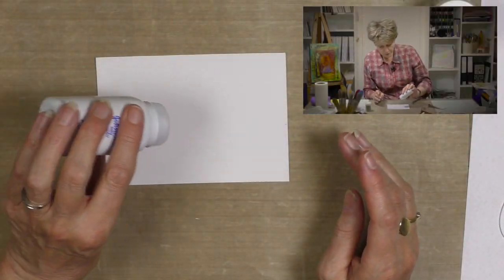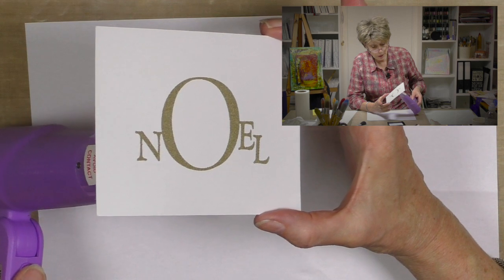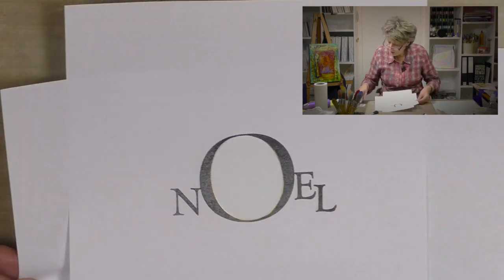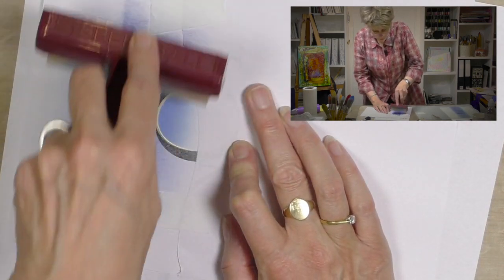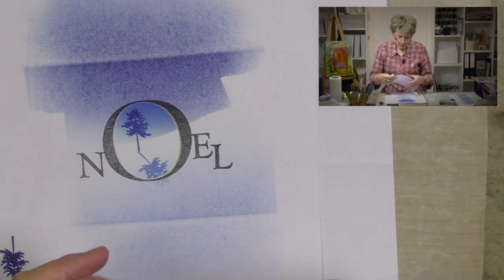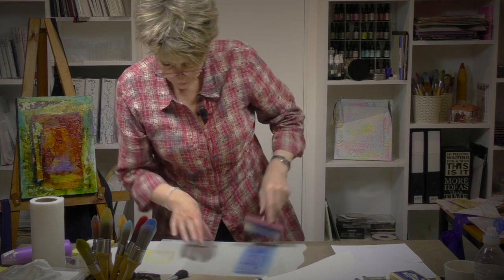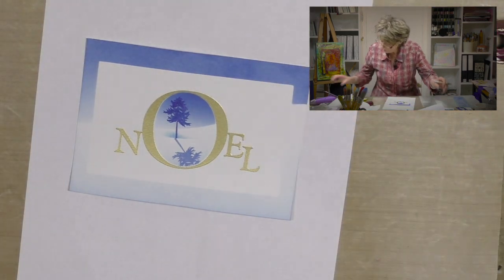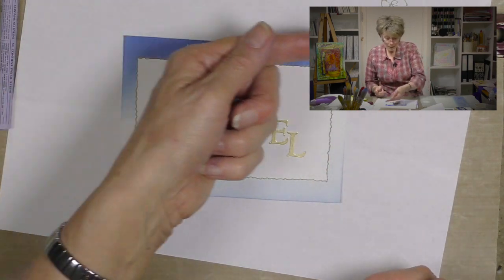Noel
Noel stamp masking and scene building